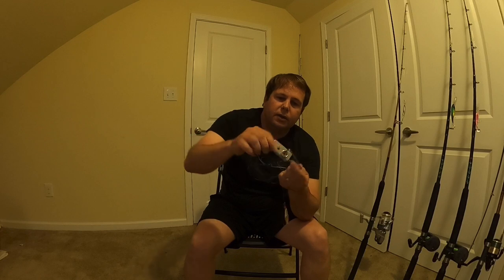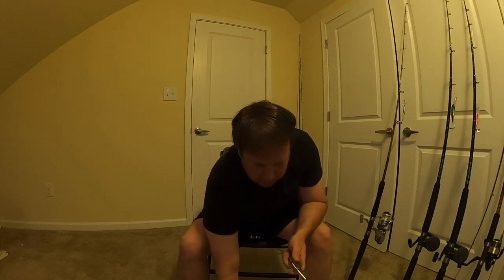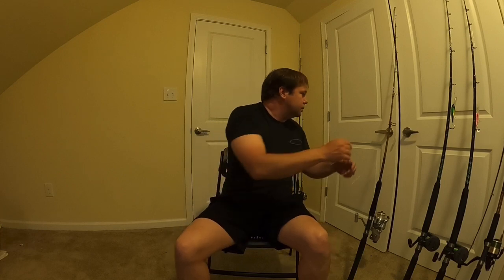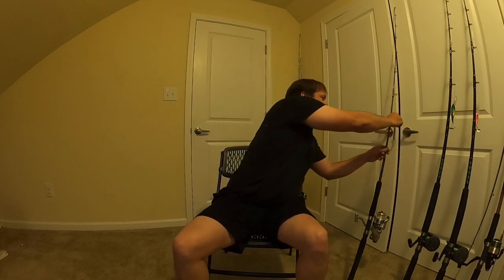Spanish Mackerel and Bluefish at Cape Lookout 5.16.21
Spanish Mackerel and Bluefish at Cape Lookout

Today's video my youngest son, my sister and I went for the evening spanish mackerel and bluefish bite off the beach at Cape Lookout National Seashore.  Stick around for the end the video so I can show you the lures I used.